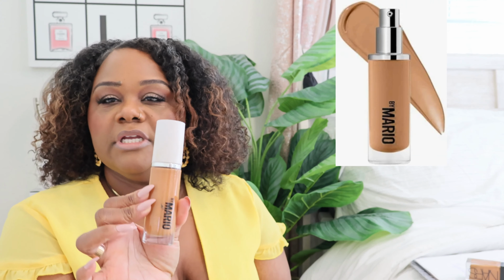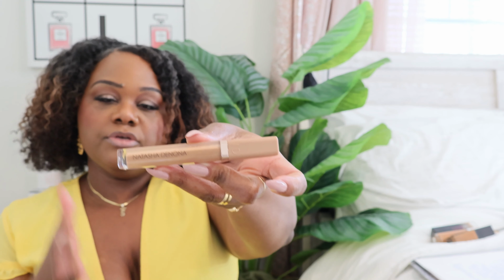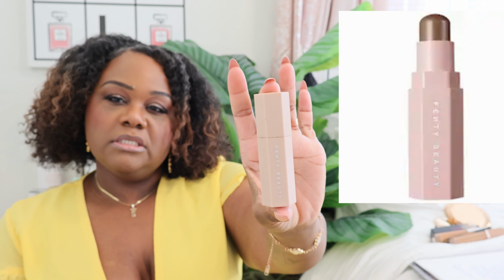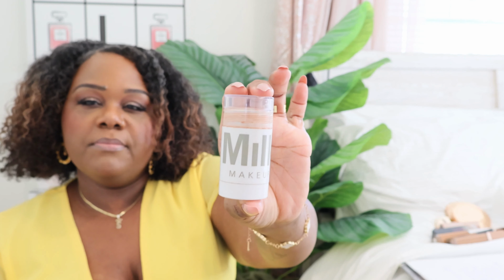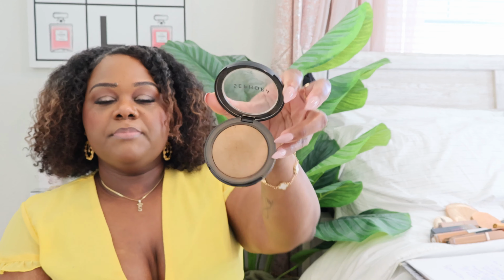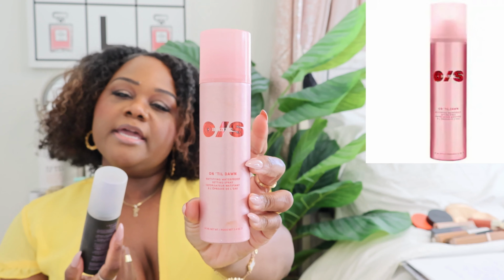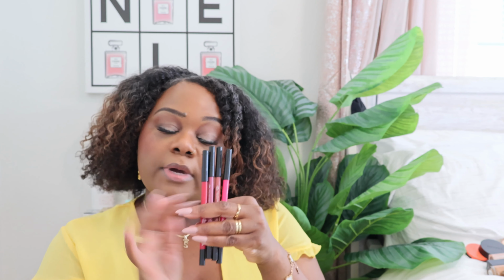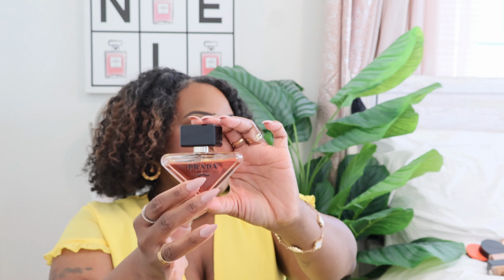Sephora VIB Sale 2024 | My Top Picks!!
Today, I'm sharing my Sephora Savings Event recommendations for spring 2024!

(I receive a small % on every item purchased, your cost is not affected)

SHOP MY STORE FRONT AND RECIEVE 15 % OF YOUR ORDER!! JUST CALL ME YOUR BESTIE HAIR PERSONAL PLUG!

 EQUIPMENT
*Camera: Canon R 50/ IPHONE 13 PRO MAX
*Editing Software - CAPCUT PRO
*Banner-Canva
Thumbnail- Canva,Phonto, Picsart